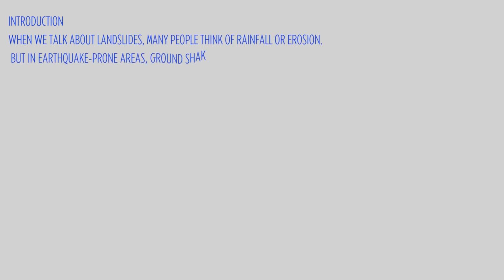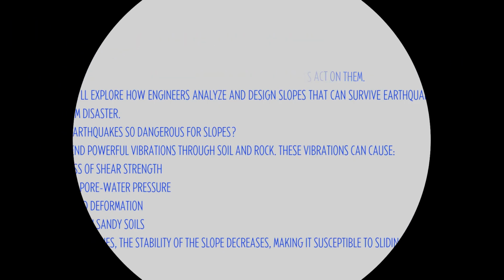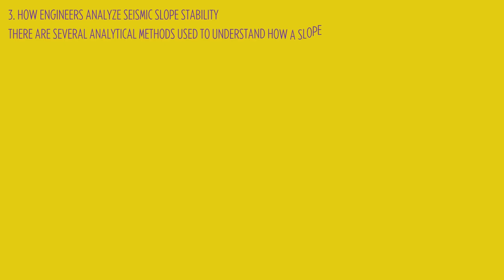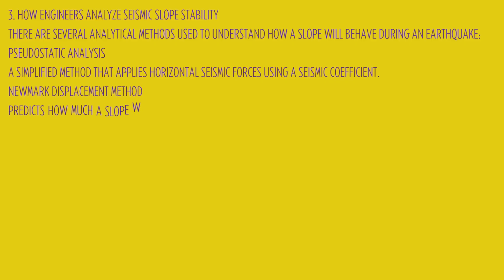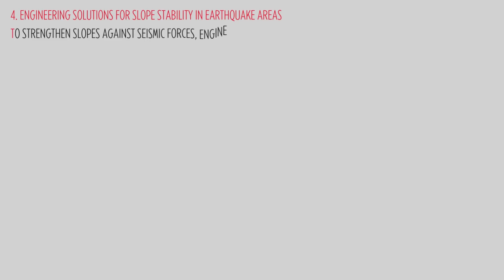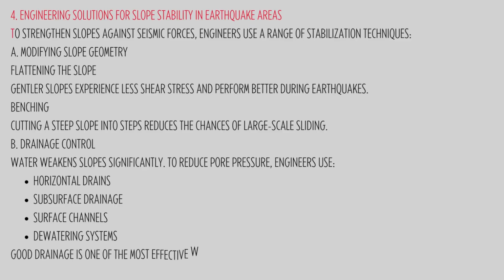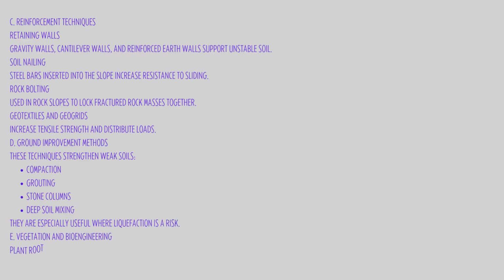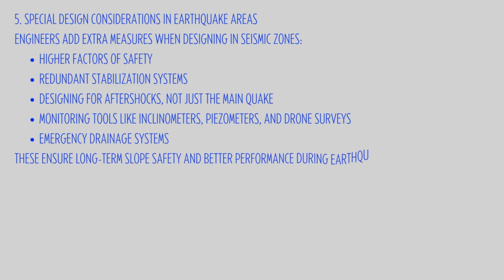Designing Slope Stability in Earthquake Prone Areas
Designing stable slopes in earthquake-prone areas is one of the most critical challenges in geotechnical engineering. In this video, we break down the science, methods, and engineering principles behind ensuring slopes remain safe during seismic events. From understanding seismic forces to choosing the right reinforcement techniques, this guide simplifies everything for students, engineers, and enthusiasts.

✔️ What causes slope failures during earthquakes
✔️ How engineers assess slope stability under seismic loading
✔️ Key design methods (Pseudo-static, Newmark Analysis, FEM)
✔️ Common slope reinforcement techniques
✔️ Real-world case studies from earthquake-prone regions
✔️ Practical tips for safe and resilient slope design

Whether you're studying civil engineering or working on real-site projects, this video will give you the essential knowledge you need to understand how slopes are designed to withstand powerful seismic forces.

🔶 CHAPTERS

00:00 – Introduction
00:34 – Why Earthquakes Affect Slopes
01:12 – Seismic Forces & Slope Behavior
02:20 – Methods of Seismic Slope Stability Analysis
03:40 – Reinforcement & Stabilization Techniques
04:58 – Case Studies
06:15 – Final Thoughts